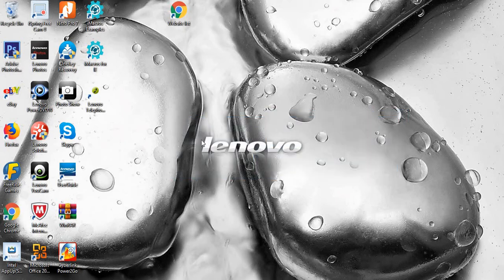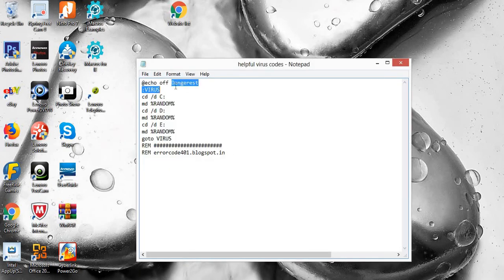Most Dangerous Virus You Can Make in Notepad